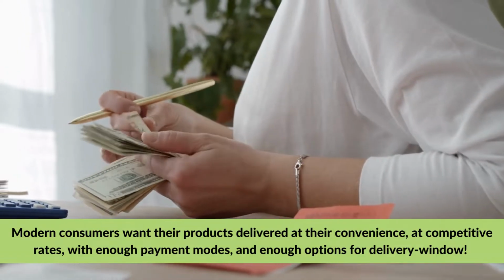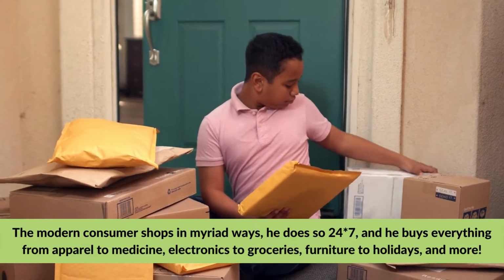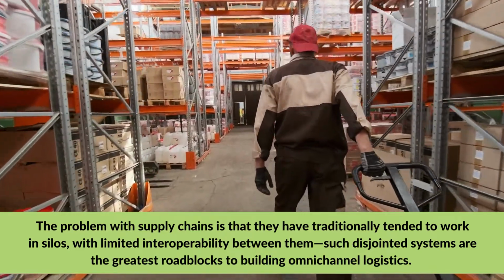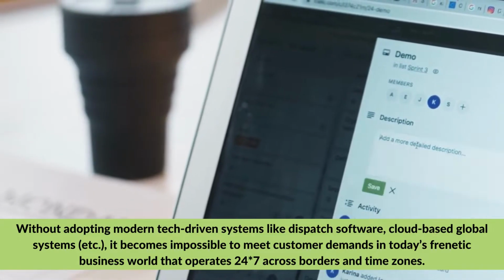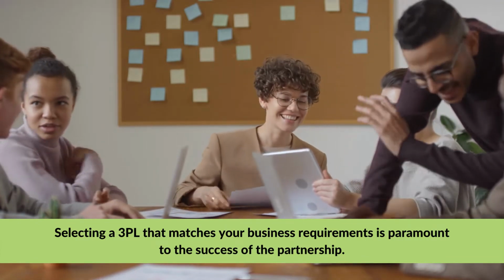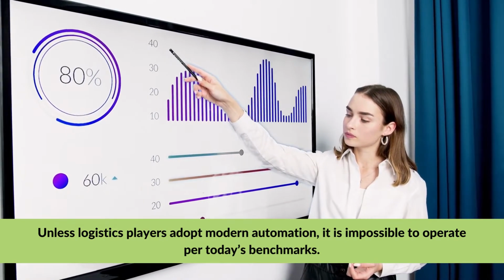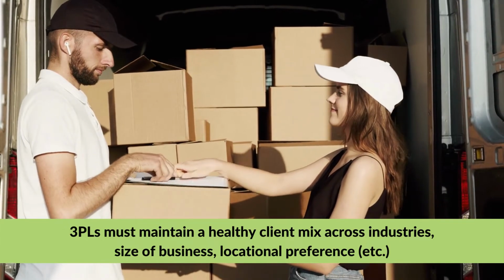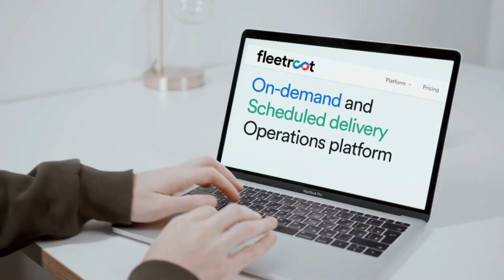How To Overcome Omnichannel Logistics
There is a lot of competition, and to run a successful business, it is necessary to adopt an omnichannel retail strategy. This video explains how to overcome omnichannel logistics.

Omnichannel logistics could be described as the process that combines production, inventory, and distribution across all sales channels or online channels.

Eco-systems can achieve seamless omnichannel logistics only when all supply-chain stakeholders, such as manufacturers, distributors, wholesalers, and retailers, work together in tandem toward the common goal, i.e., providing delightful customer service.

There are various challenges in omnichannel logistics. Since people expect instant delivery, it is necessary to set up an omnichannel retail strategy.

Siloed logistics processes are the biggest hurdle to building an omnichannel strategy in omnichannel logistics.

Companies that use manual processes are missing out on the great advantages that an omnichannel logistics model offers.

To have functioning omnichannel retail, it is necessary to have reverse logistics set up. To set up and run omnichannel logistics, there are a few requirements.

Unless logistics players adopt modern automation, it is impossible to operate omnichannel logistics. 3PLs must maintain a healthy client mix across industries, size of business, locational preference (etc.) while running omnichannel logistics.

Perhaps, the most important aspect of conquering omnichannel logistics is the “culmination” of all other knobs.

Importantly, adopting modern tools like last mile delivery software is critical-to-success.